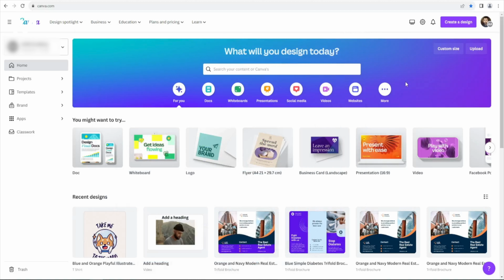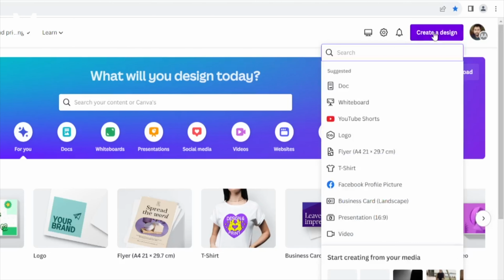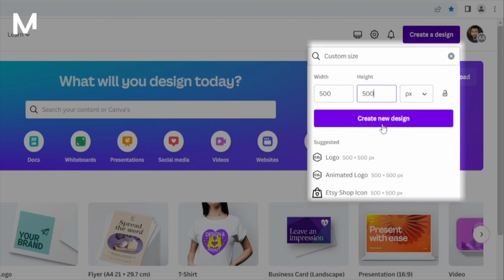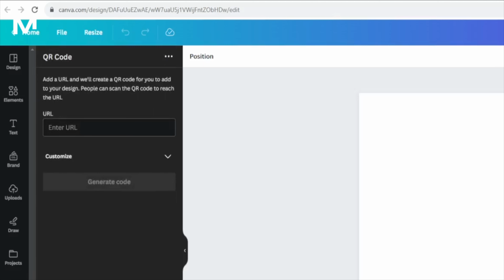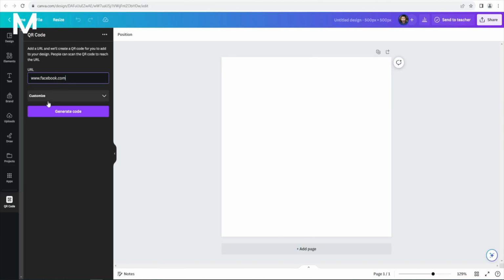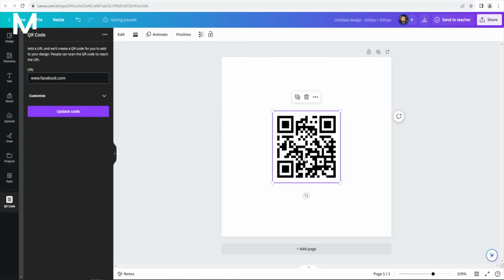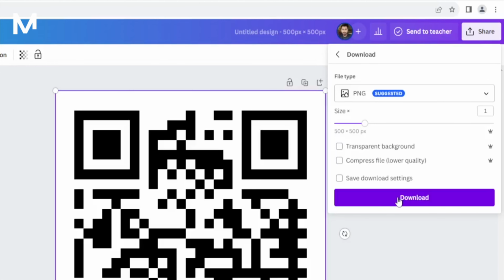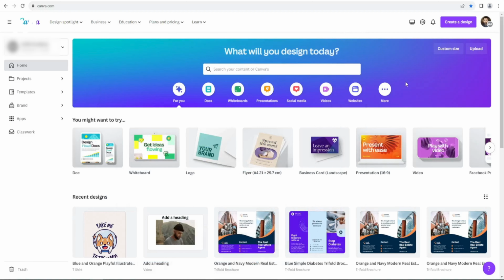How To Create Qr Codes In Canva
Generate QR codes for your projects and marketing materials with Canva's design capabilities.